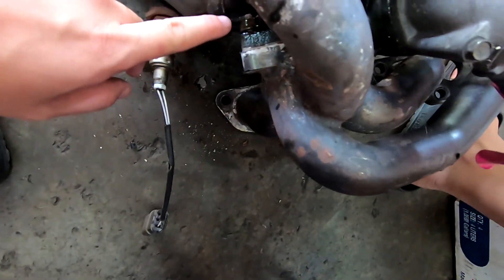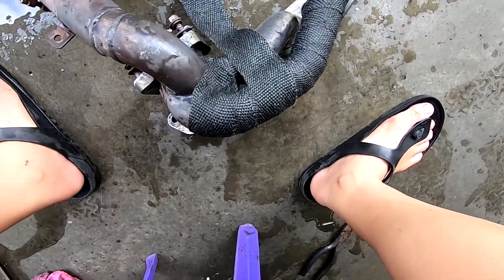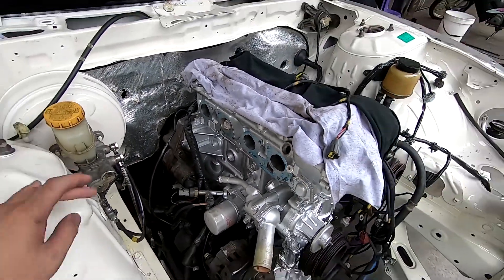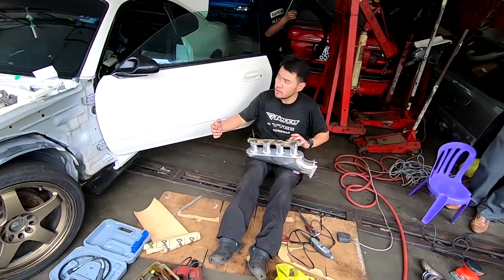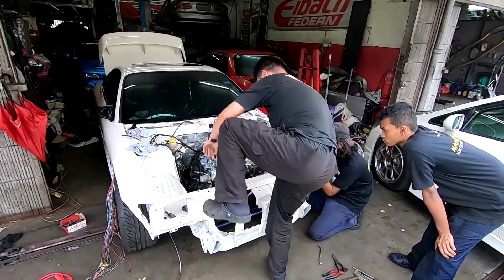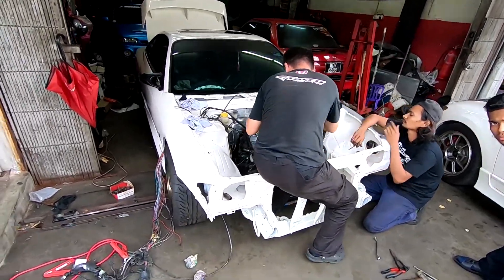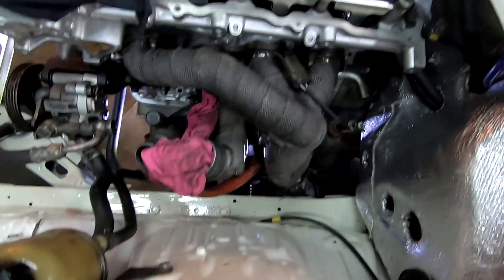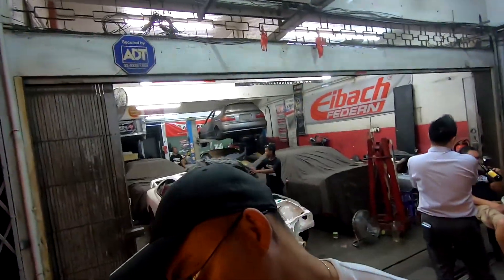The Final Day Before IAM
So my S15 is very very late into the build but we are not even sure if we can finish the build for the show. We push late into the night hoping we can complete the car.